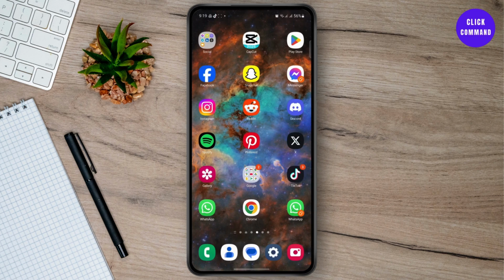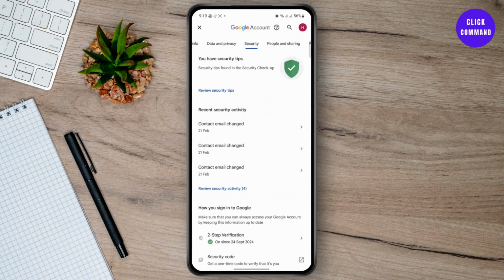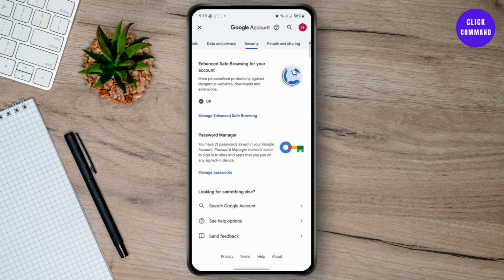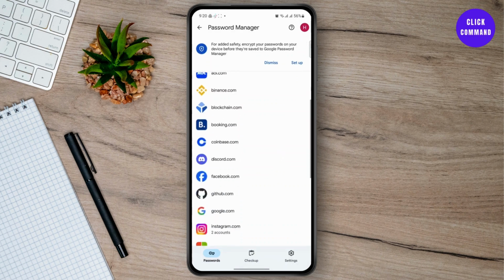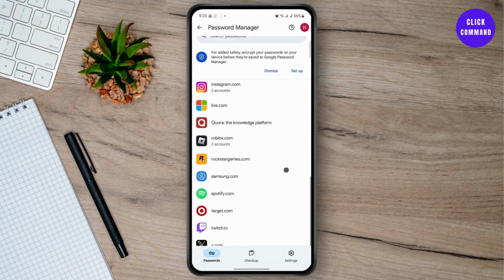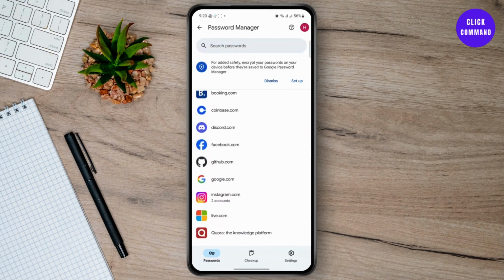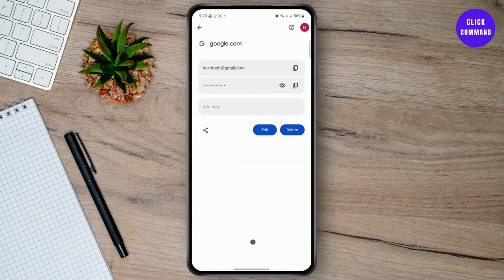How to See Your Gmail Password if You Forgot it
Learn how to easily recover your Gmail password, even if you've forgotten it, in this detailed step-by-step tutorial. Whether you're looking to check your Gmail password on mobile or through your account settings, this guide covers all you need to know.

In this video, you'll discover how to find your forgotten Gmail password on your mobile device and recover your Gmail account. You'll also learn how to check your Gmail password directly from your Gmail account settings.

0:30 Step 1: Accessing Your Gmail Account
1:00 Step 2: Checking Your Password on Mobile

how to check gmail password in mobile